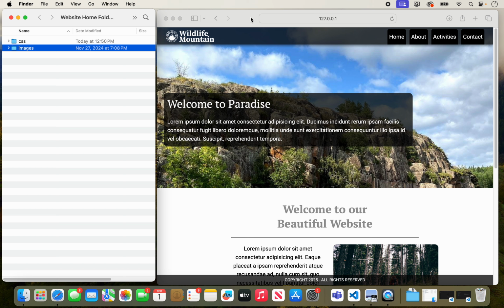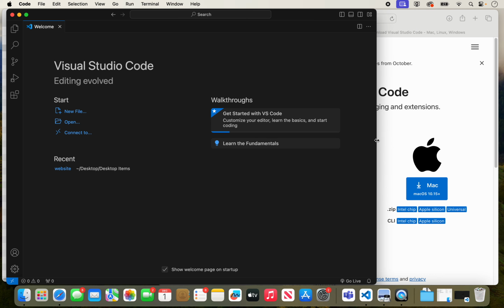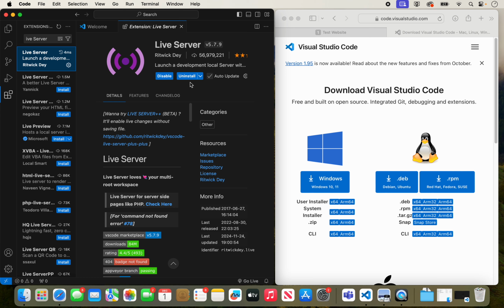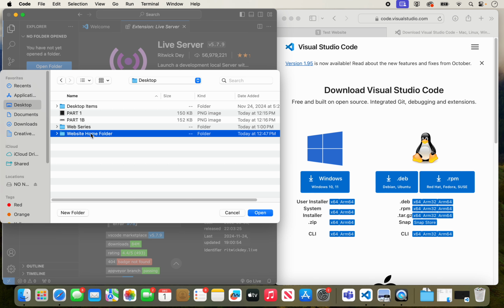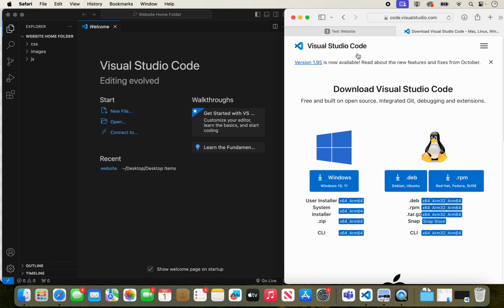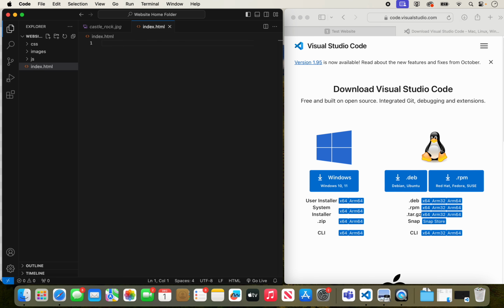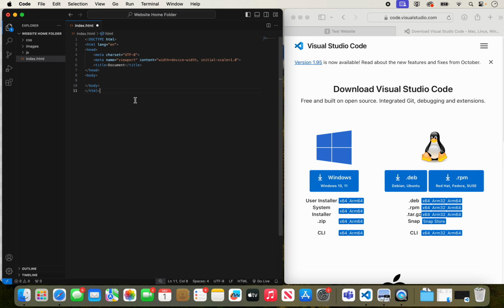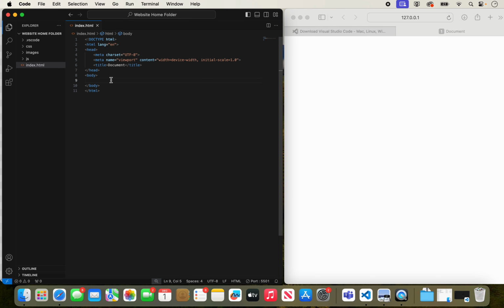02 Setting Up Your Workspace